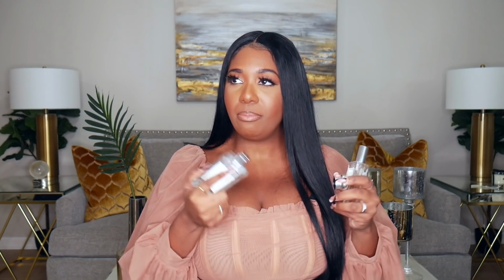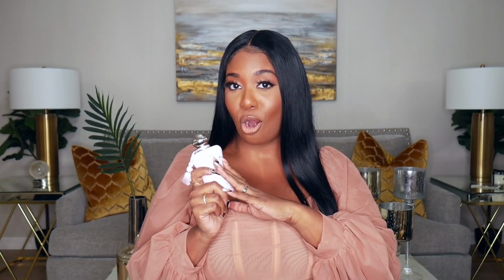FRAGRANCE COLLECTION: TOP 10 LAYERING COMBINATIONS! | POCKETSANDBOWS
Hey Guys! Today I am going to be sharing how I layer my perfumes! I have 10 layering combinations and THEY ALL HIT!!  I hope you enjoy it!

TF Lost Cherry (on sale)
TF F*cking Fabulous (on sale)
BDK Rouge Smoking
Baccarat Rouge 540
Gentle Fluidity Gold
Oud Silk Mood (on sale)
Oud Satin Mood
Myrrh & Tonka (on sale)
Peony & Blush Suede
Wood Sage & Sea Salt (on sale)
Oud Bouquet
Shaghaf Oud
Dylan Blue
Delina Exclusif
Delina (on sale)